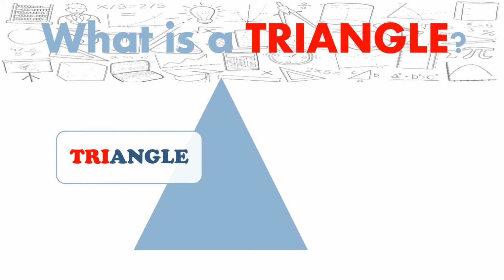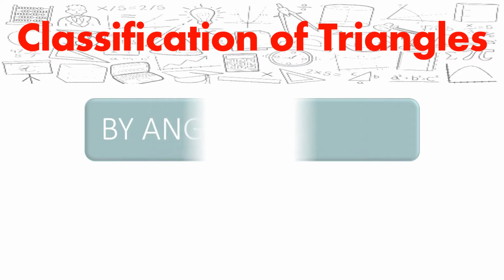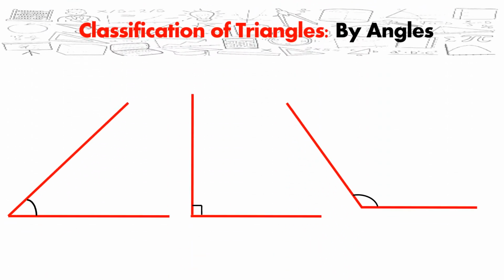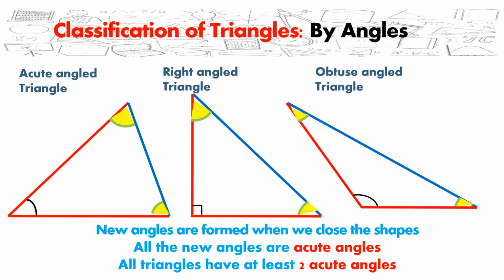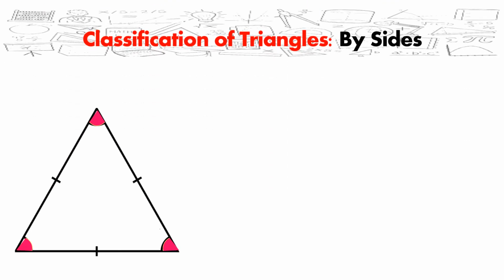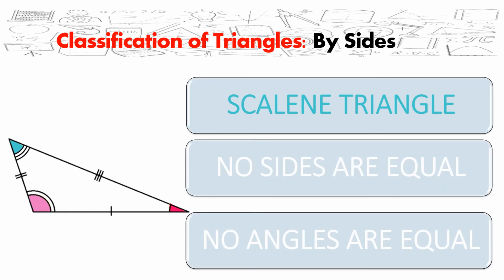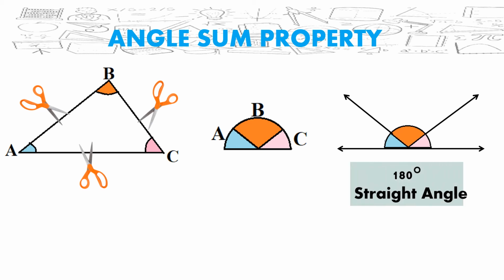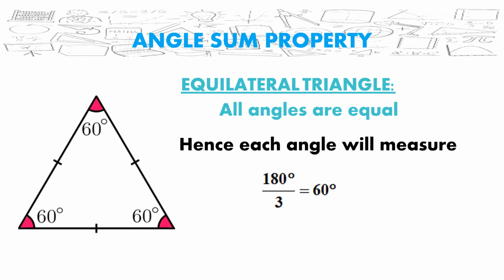Triangles-Types and Properties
In this video you will learn about the types and properties of triangles. You will learn about classification of triangles by sides, classification of triangles by angles and the angle sum property.
The simple language and diagrams can help a child understand the basics of triangles independently!
Our channel is about interesting concepts of mathematics. We have covered a lot of interesting topics like Basics of Geometry(Part 1,2), Rounding off numbers, Even and Odd Numbers, Roman numbers and many more!
Happy Learning!